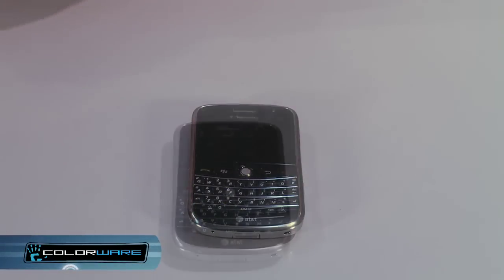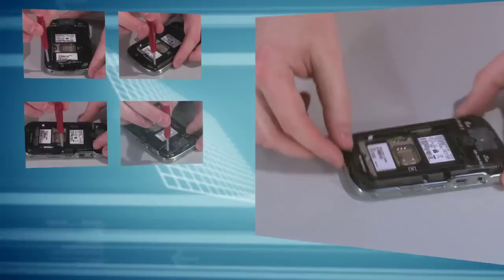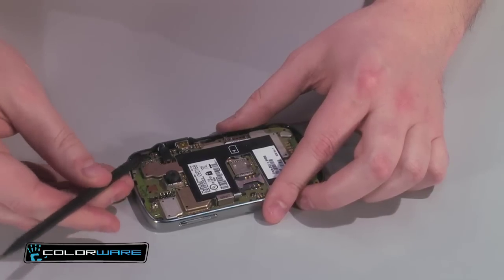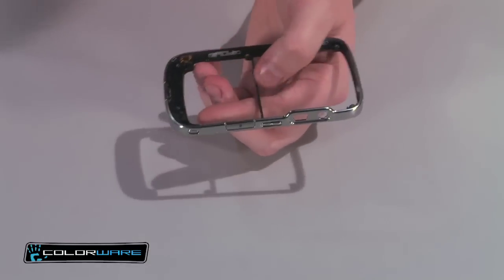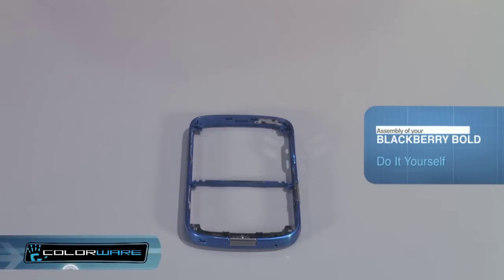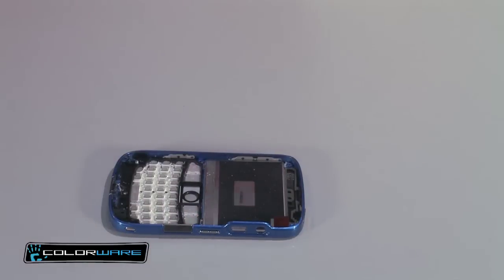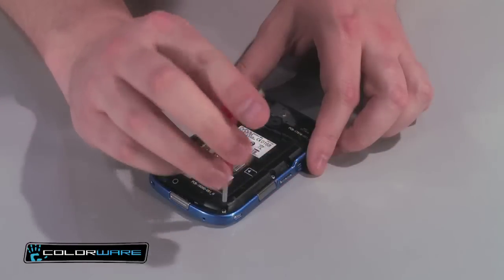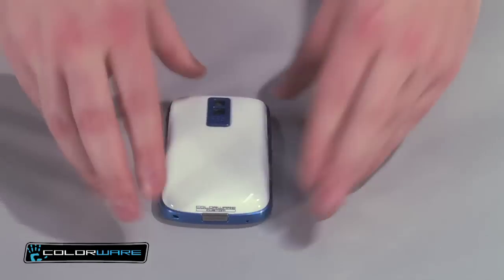ColorWare BlackBerry Bold 9000: Parts Instructions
ColorWare BlackBerry Bold: Parts Instructions.